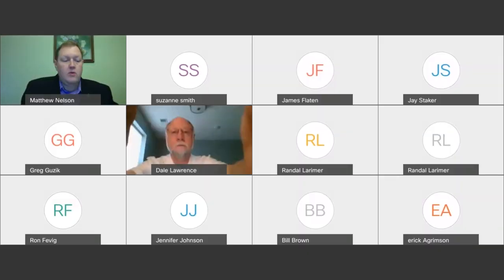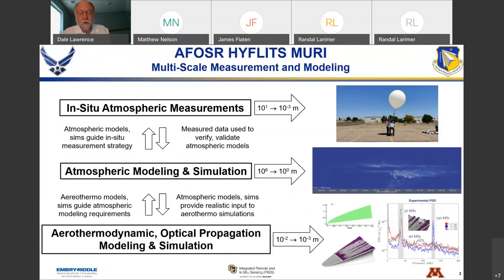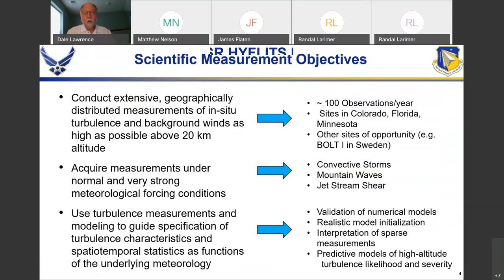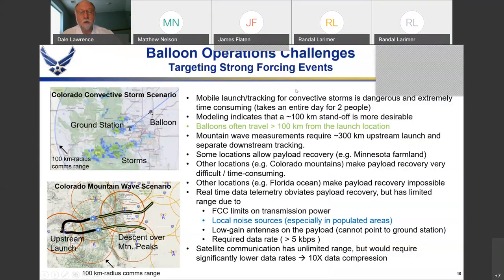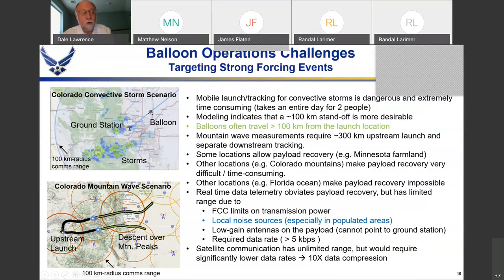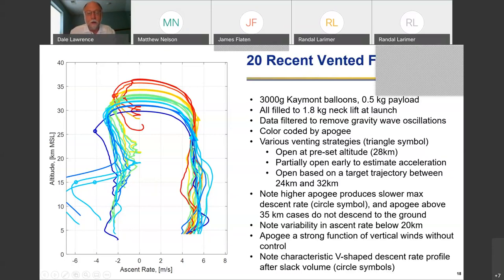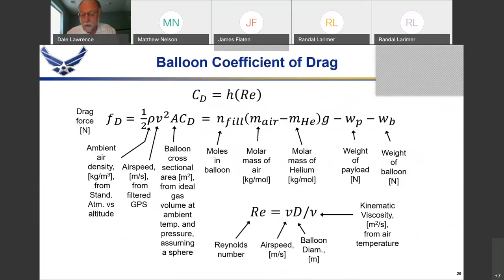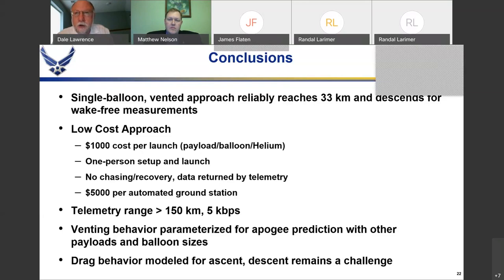AHAC 2020 - Keynote Speaker